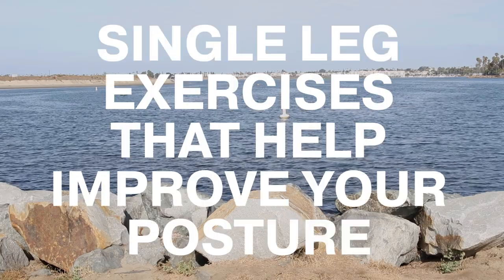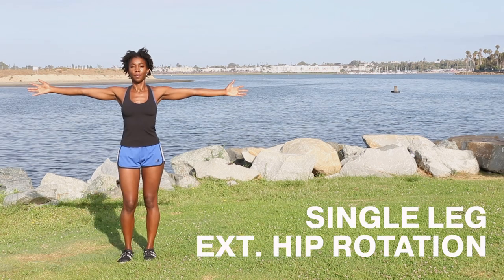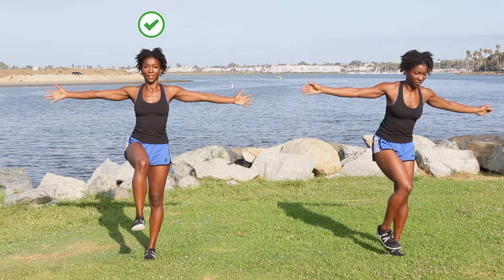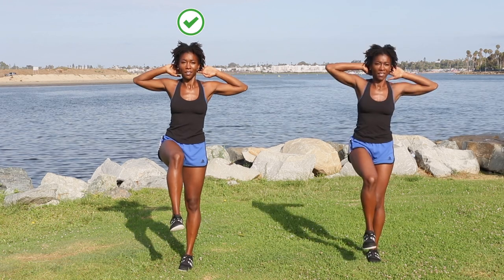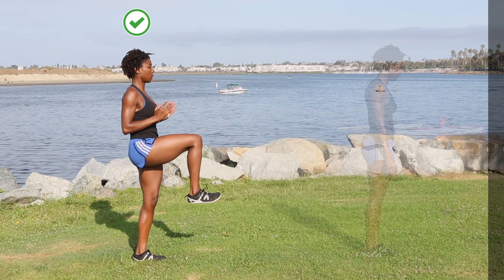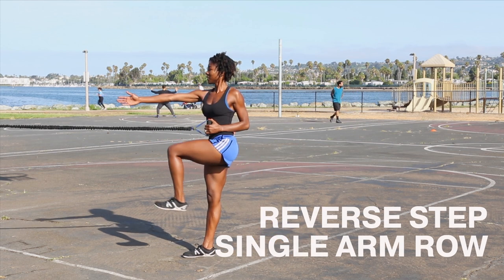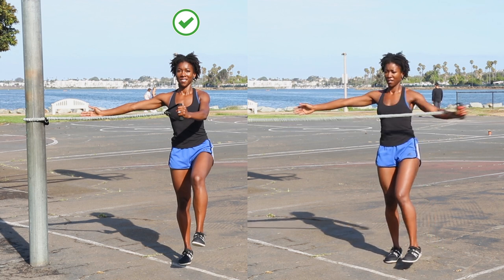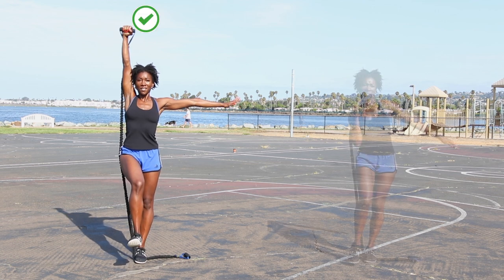Single Leg Exercises That Help Improve Posture